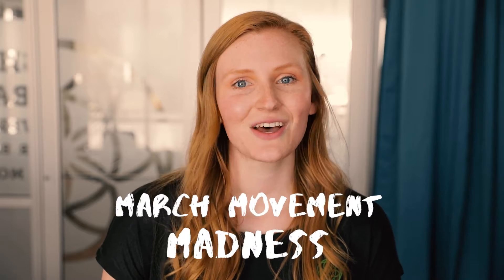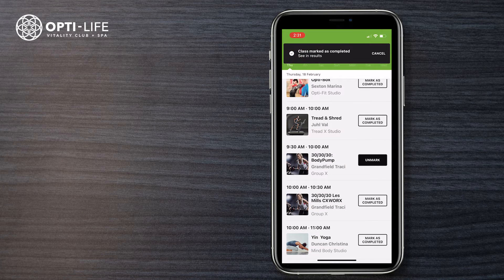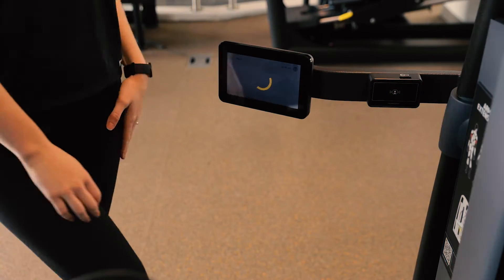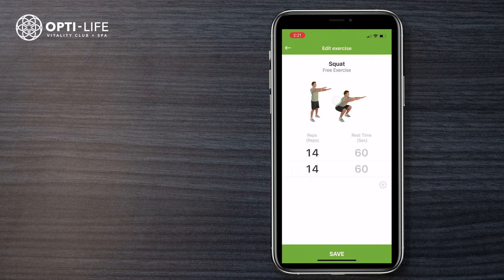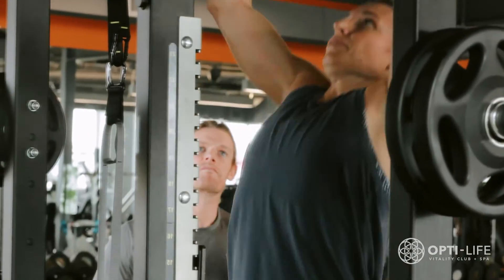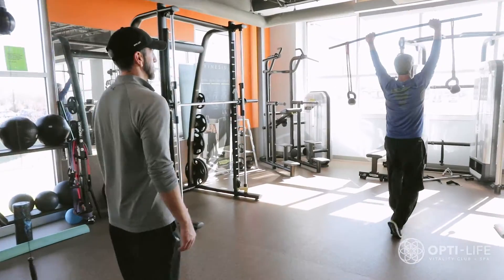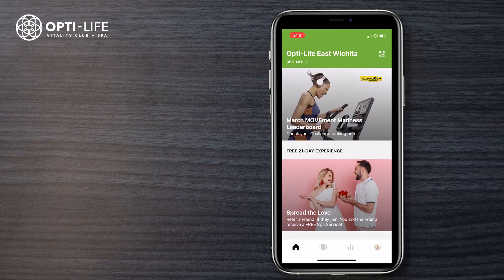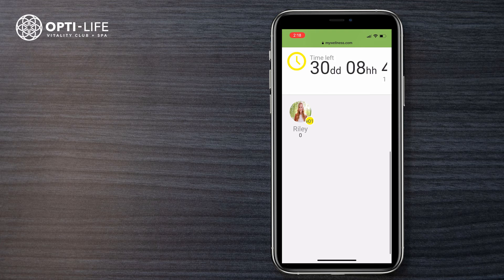March MOVEment Madness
What is March MOVEment Madness?
Compete to WIN prizes for moving your body and collecting “MOVEs”. MOVEs will be tracked solely through the Opti-Life app. In order to participate, you must select 'Join the Challenge' in the app.

What are MOVEs?
MOVEs are a way to measure all types of activities. Whatever your gender, age or fitness level, the MOVEs you collect depend exclusively on the activity you have chosen and how active you are. MOVEs let you compare your activity with your friends and challenge them for fun. To be healthy, you should aim to collect at least 1,000 MOVEs per day. MOVES ARE NOT EQUAL TO CALORIES.

→ Example: 300 MOVEs can be accumulated running at 10km/hr for 22 minutes or walking slowly at 3 km/hr for 1 hour 15 minutes

Find out more by becoming an Opti-Life Member today!